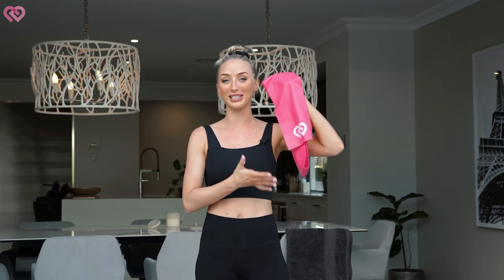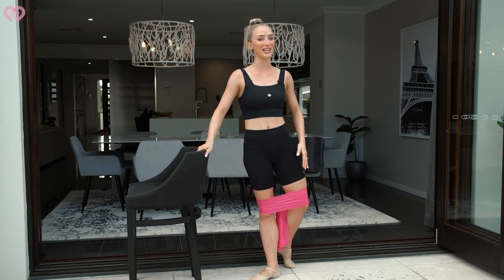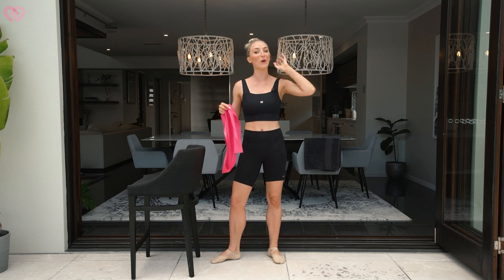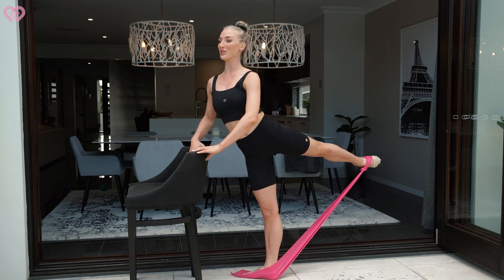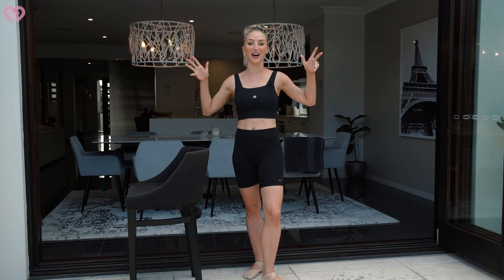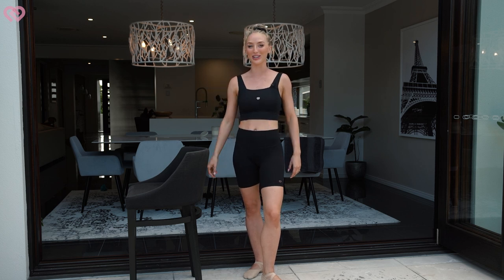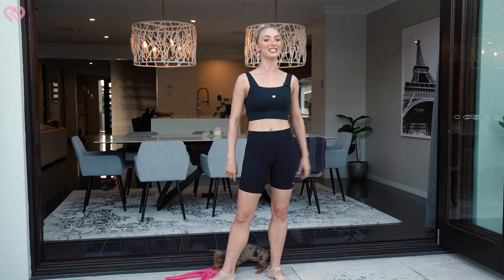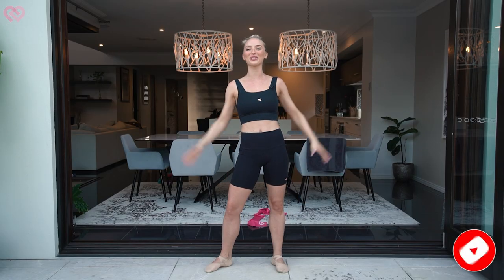COMPETITION Preparation | Daily Exercises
Hi dancers, I hope you're having a wonderful day or night! Here is a video that is AMAZING for you all as I'm going to give you my best exercises to use before COMPETITIONS!

This video was filmed and edited by BLK MEDIA

Facebook: Claudia Dean World + Claudia Dean Collections + Coach Me World